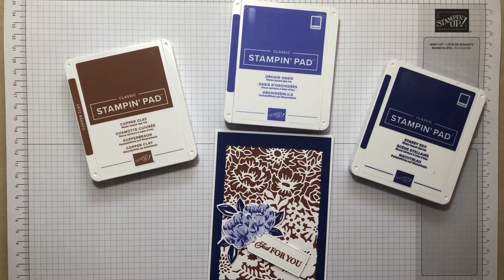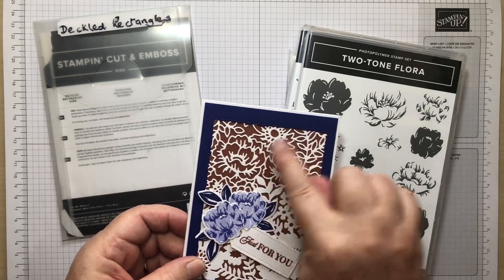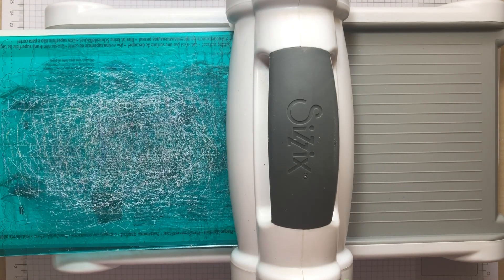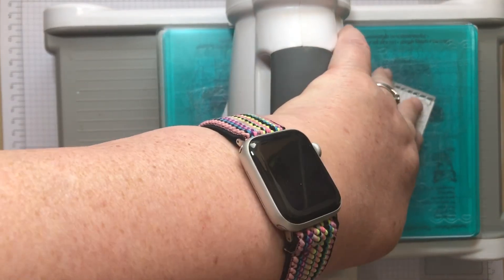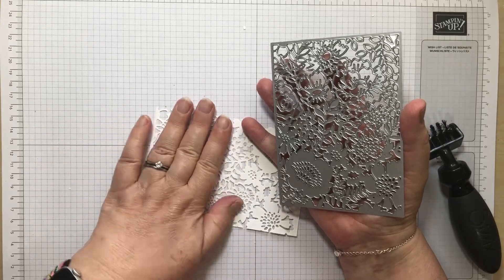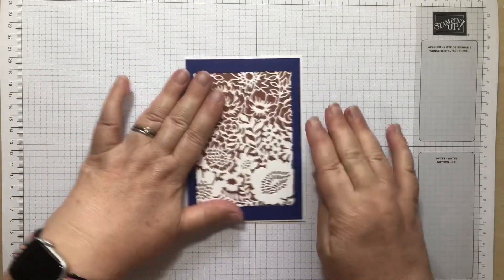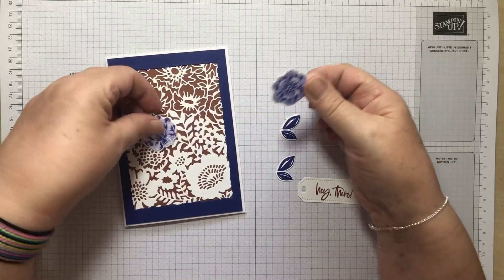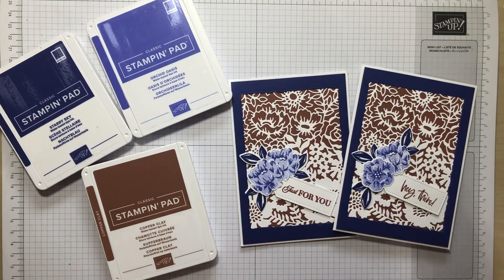Stamp Around UK with @LindasPapercraft June 2023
Stamp Around UK Video Hop June 2023 The Stamp Around UK Stampin' Up! Demonstrators are hopping again, please check out the links below for some fantastic inspiration. This month's theme is the In Colors.

To see my Stampin' Up! page and to shop with me 24/7 go

To join Stampin’ Up! and become part of my team go